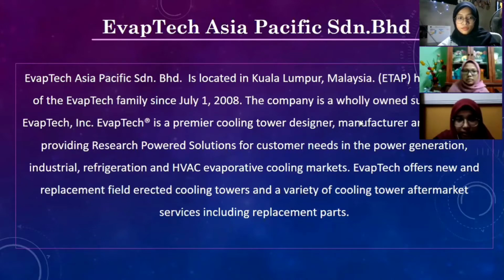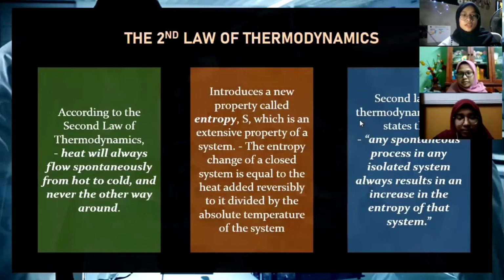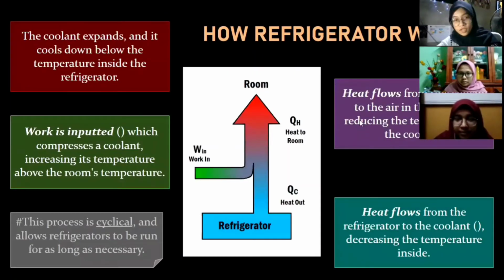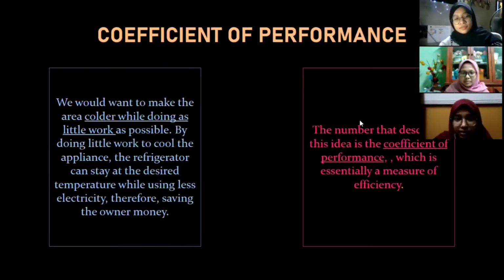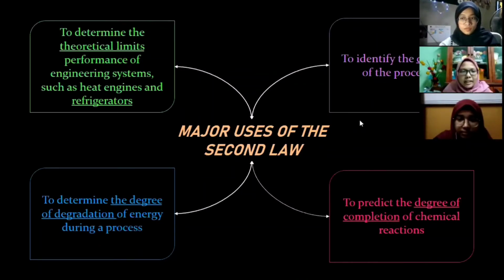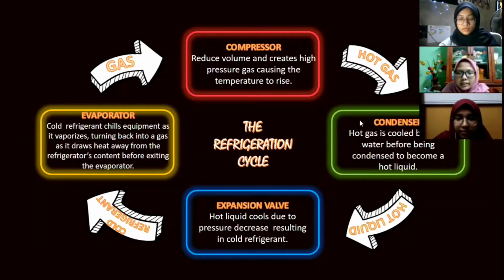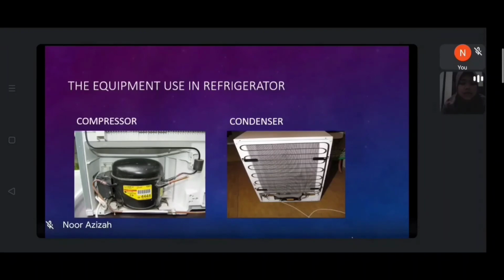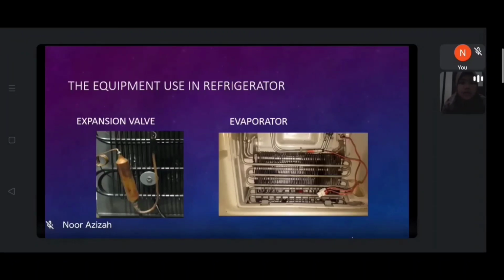CHE144 PRESENTATION 3C GROUP 1